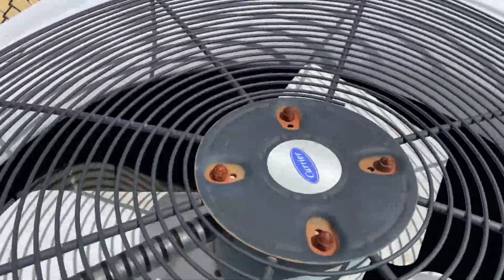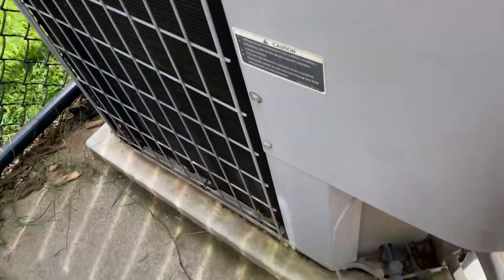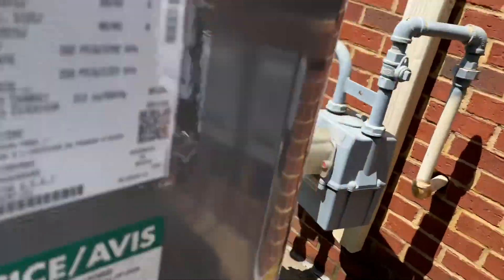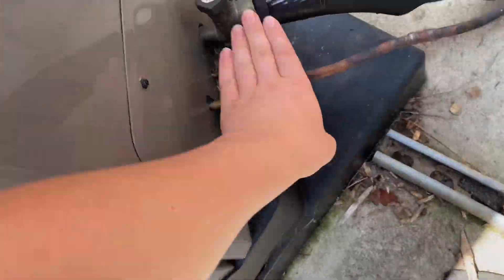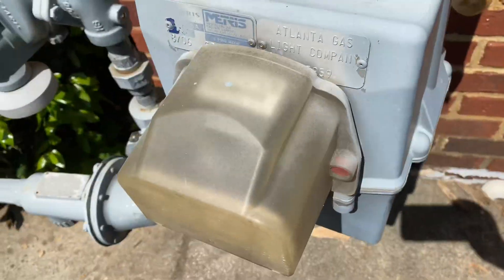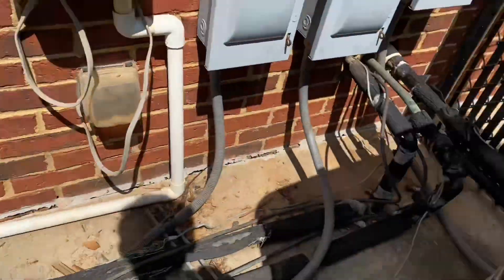Several Carrier Base Models & Other Modern units at a daycare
Enjoy! Located at a Daycare in Hickory Flat, Georgia. The building is 11,235 square feet in size and was built in 2006, hinting the age of the Carriers. I also show some RTUs on a strip mall next to the daycare. The strip mall is 11,840 SQFT in size and was built in 2005. This is my last video of 2022, so happy new year if you are reading this. I’m hoping 2023 will be a great year for my channel.

Chapters
0:00-2006ish Carrier Base Model
0:09-2x 2021 Rheem Classic Heat Pumps
0:42-2006ish Carrier Base Model
0:53-2017 Bryant Legacy 14 Heat Pump
1:03-2006ish Carrier Base Model
1:12-2019 Ducane 4HP15
1:28-Several Roof top units

Unit info:
Brand: Rheem
Models: Classic (RP14)
Seer ratings: 14
Types: Heat Pumps
Styles: Single System Outdoor Condensers
Refrigerants: R410A
Sizes: 5-Tons
Capacities: 60,000 BTUs
Manufacture dates: March & December 2021/weeks 12 and 48
Manufacture locations: Mexico

Brand: Bryant
Model: Legacy (214RA0)
Seer rating: 14
Type: Heat Pump
Style: Single System Outdoor Condenser
Refrigerant: R410A
Size: 5-Tons
Capacity: 60,000 BTUs
Manufacture date: October 2017/Week 40
Manufacture location: Collierville, Tennessee

Brand: Ducane
Model: 4HP15
Seer rating: 15
Type: Heat Pump
Refrigerant: HFC-410A
Size: 5-Tons
Capacity: 60,000 BTUs
Manufacture date: September 2019
Manufacture location: South Carolina (Estimated)

Filmed Sunday, August 28, 2022 between 2:36-2:38 PM eastern time on my iPhone 11
Edited Saturday, December 31, 2022 at 9:18 PM Eastern Time using iMovie